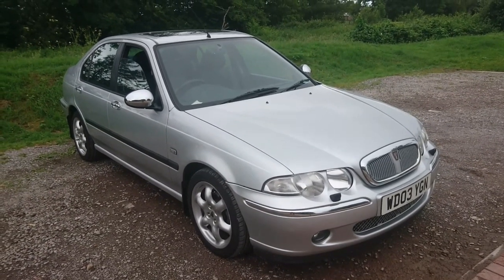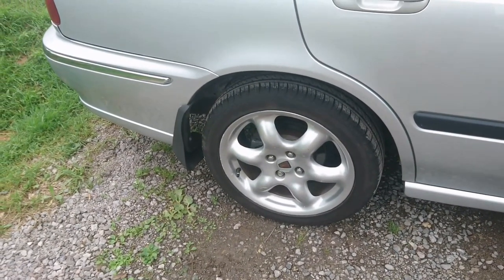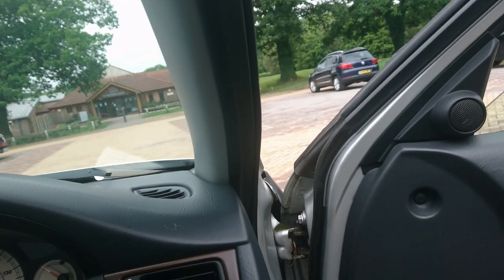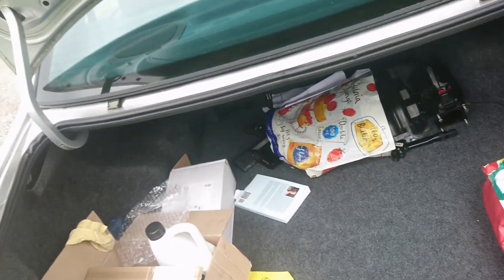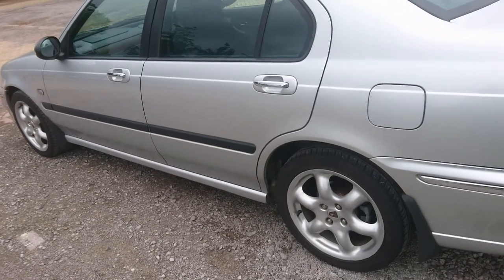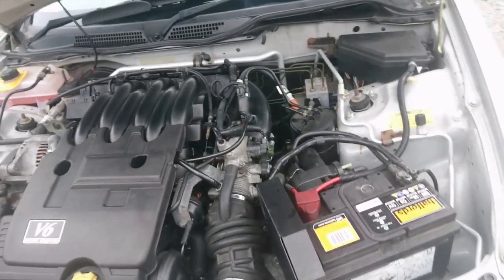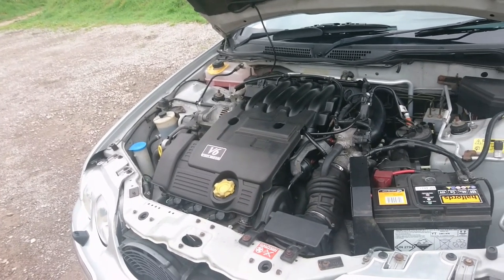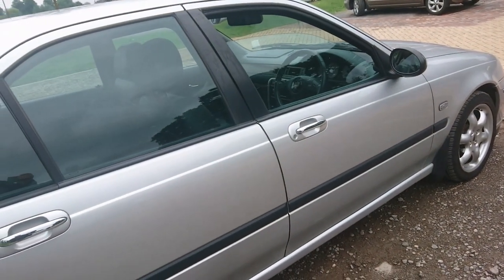2003 Rover 45 2.0 V6 Connoisseur 12 Month/6,000 Mile Ownership Report - Lloyd Vehicle Consulting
We bought our 2003 Rover 45 2.0 V6 Connoisseur in June 2020. It has been over a year, and around 6,000 miles, since then, so it is high time that we have another little report on it.